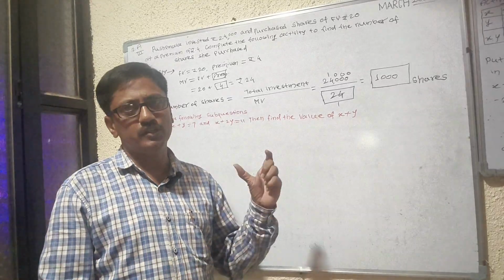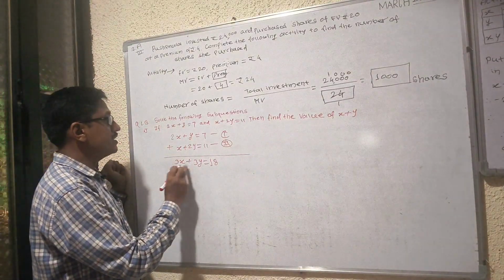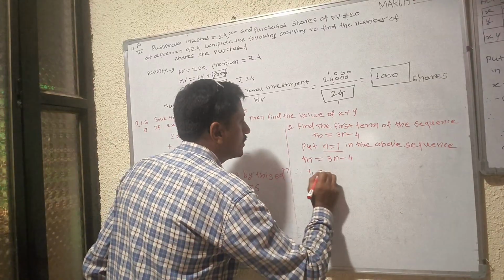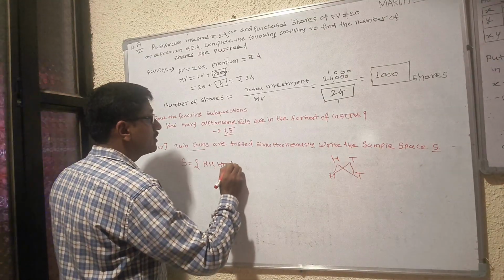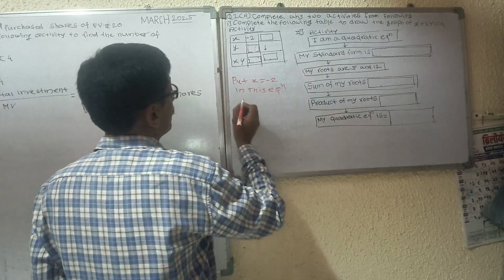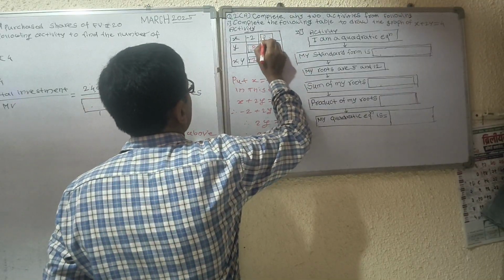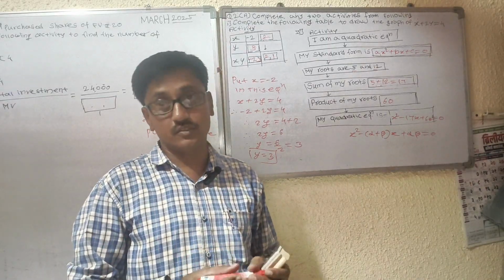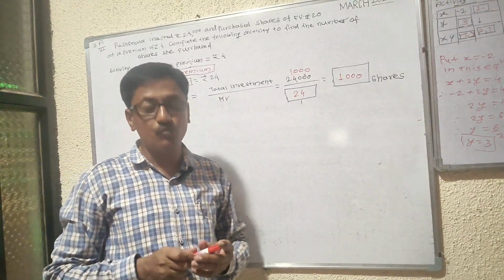November 11, 2025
Question 1B and. Question2A